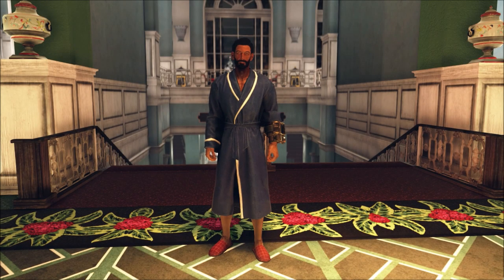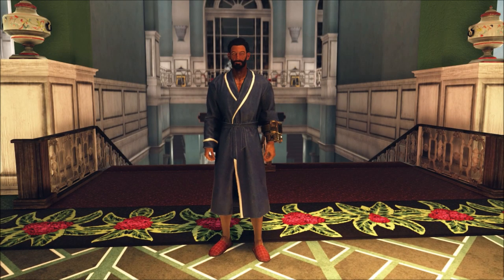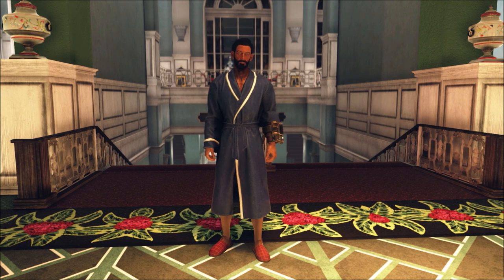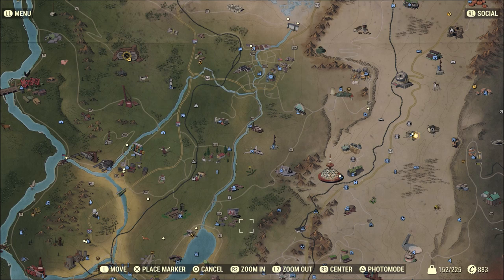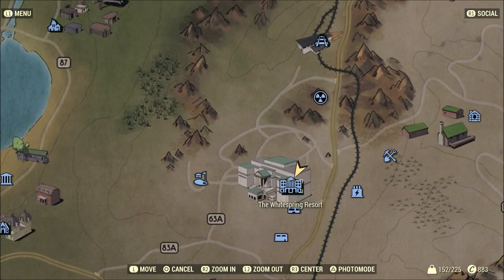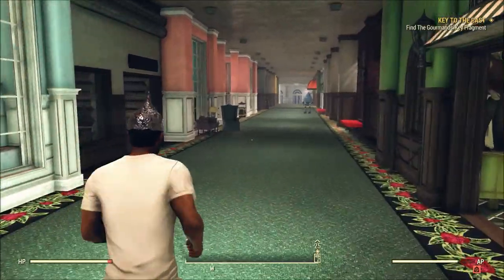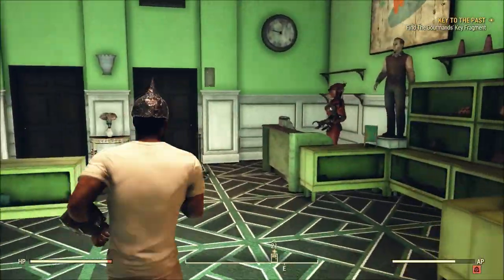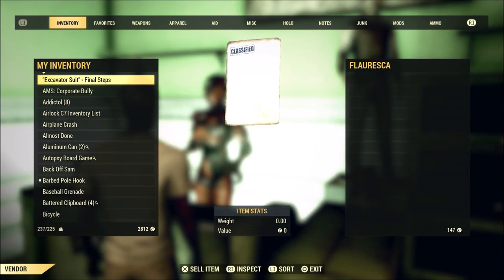Fallout 76 Secrets: BATHROBE LOCATION (Fallout 76 Unique Outfits)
In this video I show you how to find the Bathrobe in Fallout 76!

FALLOUT 76 BATHROBE
FALLOUT 76 BATHROBE LOCATION
HOW TO FIND BATHROBE
BATHROBE FALLOUT 76
FALLOUT 76 SECRETS
FALLOUT 76 UNIQUE APPAREL